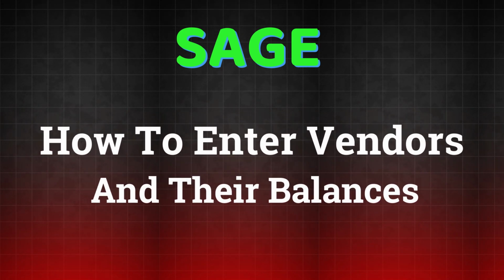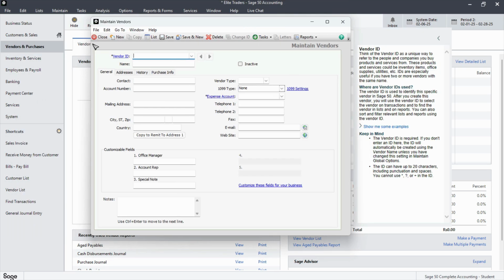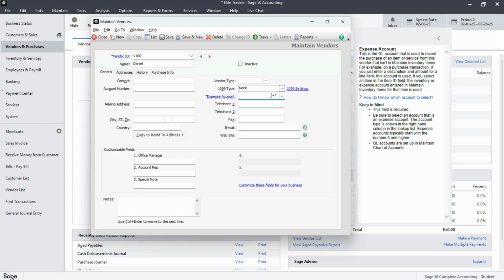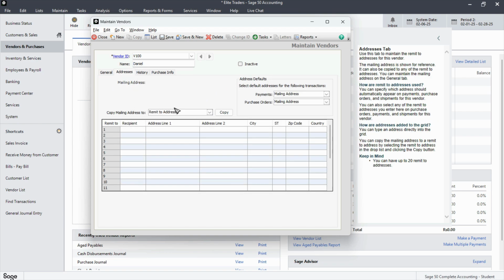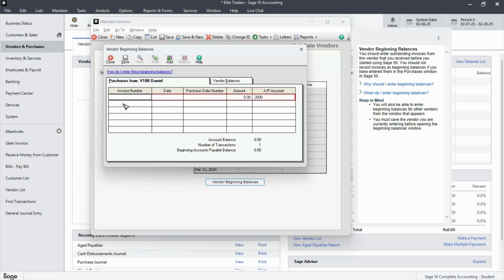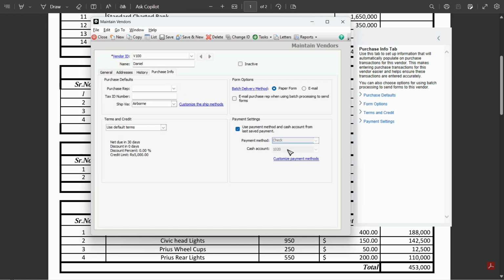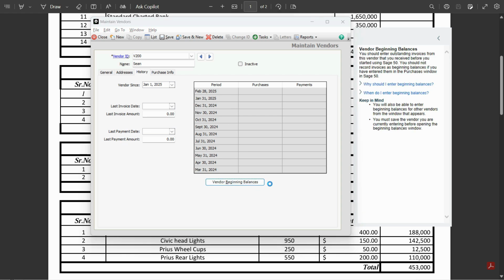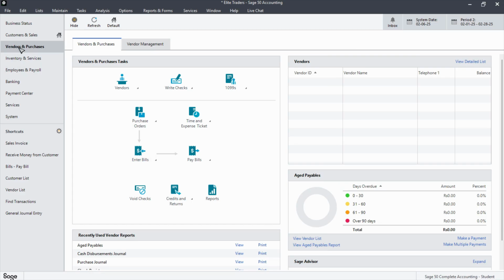How to Enter Vendors and Their Balances in Sage: Step-by-Step Guide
In this Topic We will learn How to Enter Vendors and Their Balances in Sage: Step-by-Step Guide. For more informative videos like this please mention down below in comments about future topics you wanna see on this channel and ill add them for you

Course Link